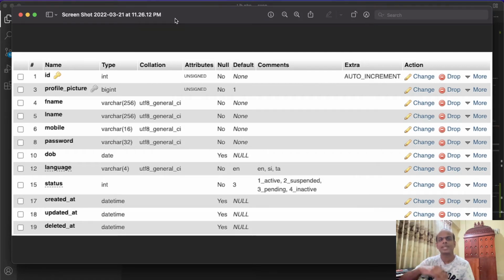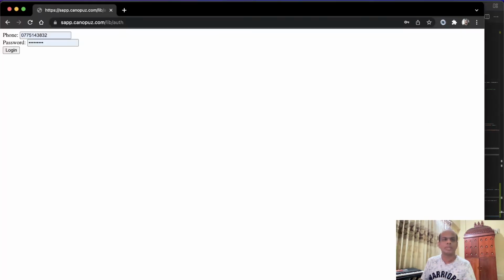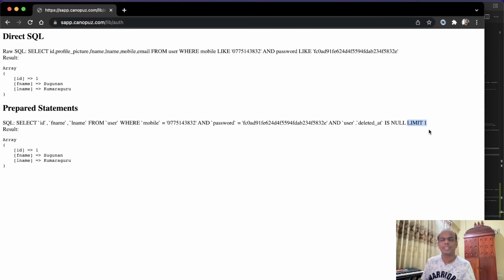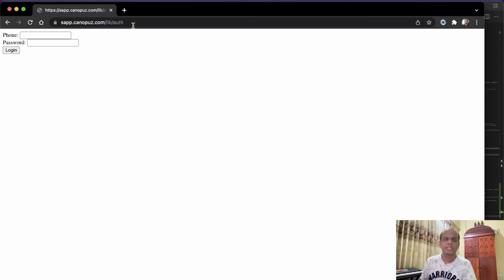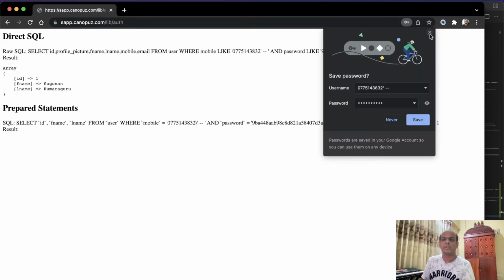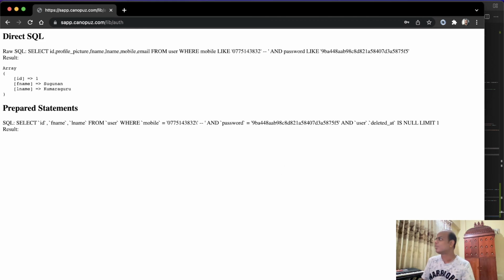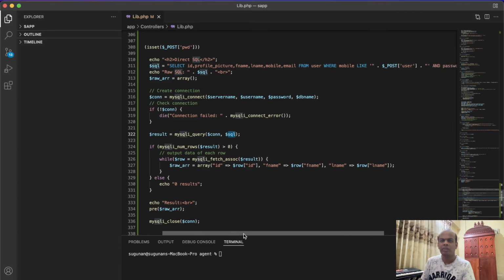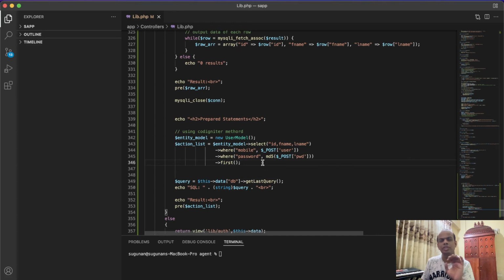How an SQL injection attack performed and how to prevent it | TechOps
Just how bad is it if your site is vulnerable to an SQL Injection. Here we see an example of how the SQL injection may performed. And we see some example on how it can be prevented.